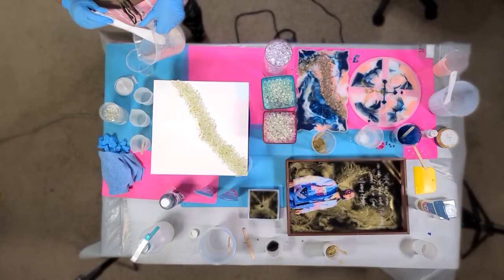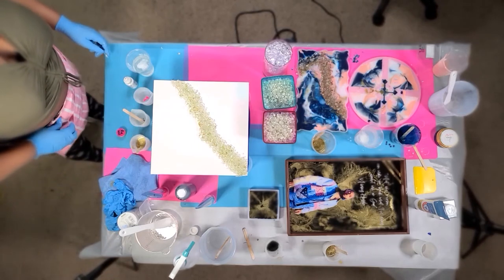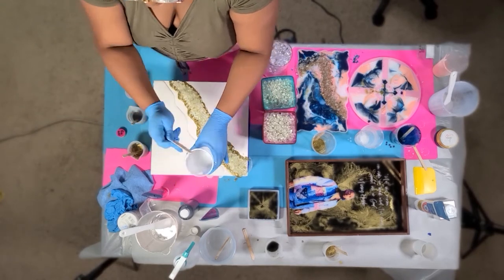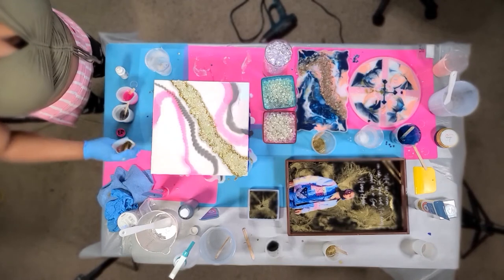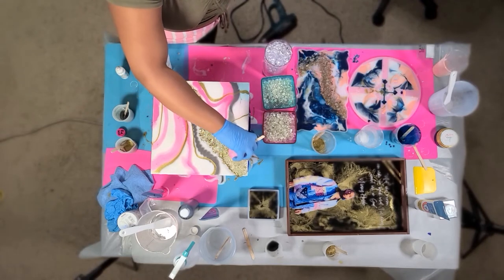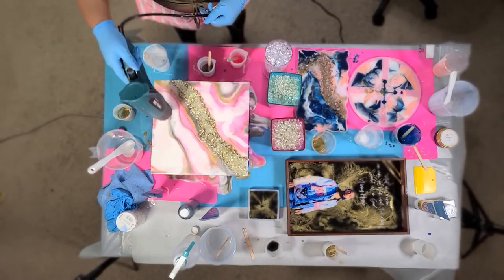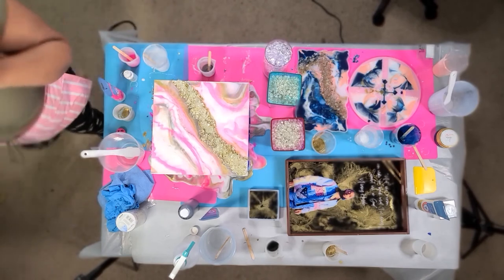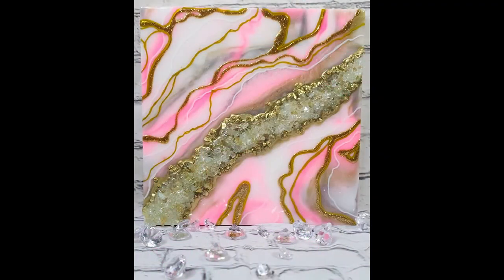Resin Geode Wood Panel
There are multiple ways to create a beautiful resin geode painting, here's how I completed it!

Here are the supplies I used:
Resin – Mas Epoxies Tabletop Epoxy Resin

Colors used:

Opaque White Color Pigment Concentrate -

Gold pigment powder - Etsy.com

Geode materials:

Fire pit crushed glass (gold, crystal) -

Youtuber referenced: @diankapours